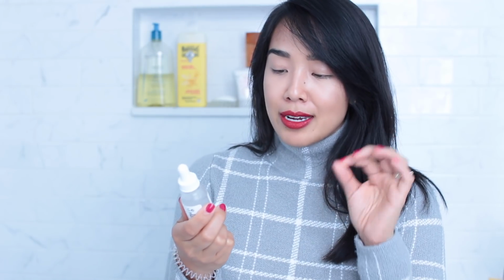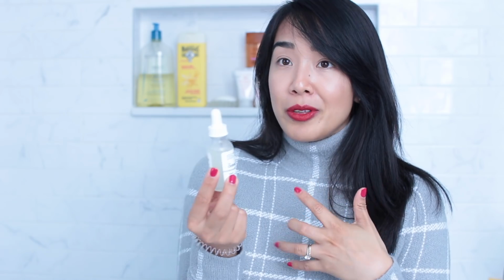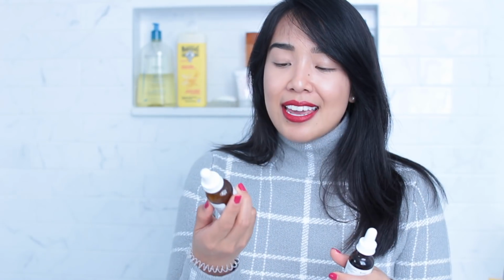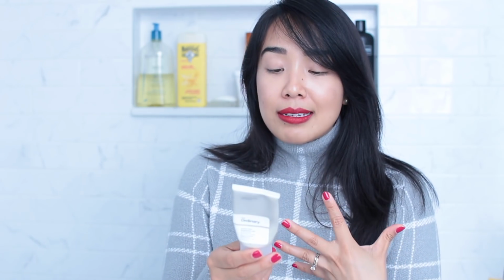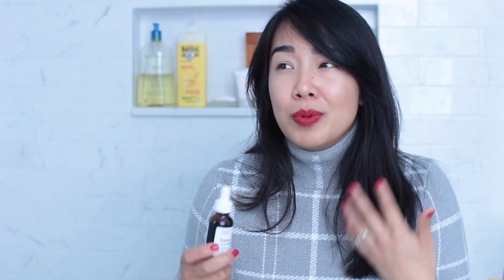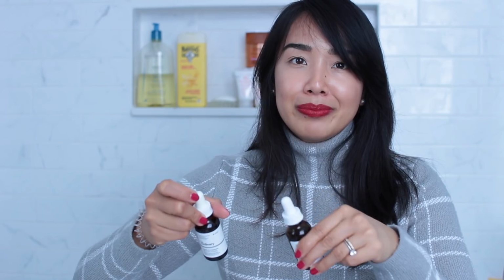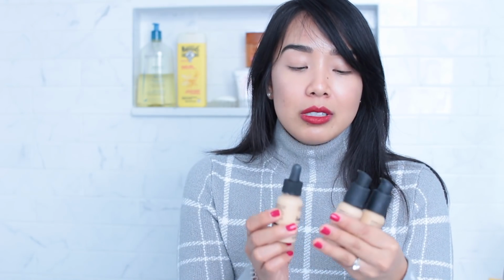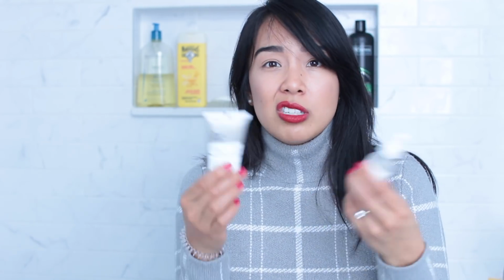the ordinary | overview of products i've tried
The one where I talk about the products I've tried from The Ordinary.

Mentioned//

All prices are in Canadian Dollars and reflect the prices at the time this video was uploaded.

2:23 Niacinamide 10% + Zinc 1% $5.90
3:59 Glycolic Acid 7% Toning Solution $8.70
4:55 Buffet $14.80
6:43 Granactive Retinoid 2% Emulsion (Advanced Retinoid 2%) $9.80
7:14 Retinol 1% in Squalane $6:70
8:51 Alpha Arbutin 2% + HA $8.90
9:45 Azelaic Acid Suspension 10% $7.90
11:18 Salicylic Acid 2% Solution $5.30
11:56 Natural Moisturizing Factors + HA $7.70
12:43 Lactic Acid 5% + HA 2% $6.50
Lactic Acid 10% + HA 2% $6.70
13:17 EUK 134 0.1% $8.80
15:03 Hyaluronic Acid 2% + B5 $6.80
15:50 100% Organic Cold-Pressed Moroccan Argan Oil $6.80
16:80 100% Plant-Derived Squalane $7.90
17:60 Caffeine Solution 5% + EGCG $6.70
18:19 Ascorbyl Tetraisopalmitate Solution 20% in Vitamin F $17.80
19:09 Serum Foundation $6.70
Coverage Foundation  $6.70
Dropper $0.90
20:46 High-Adherence Silicone Primer$4.90
21:04 High-Spreadability Fluid Primer $7.90

WEARING//

Makeup//
Lipstick, NARS Red Lizard

Top//
Sweater, Banana Republic (last season)

Nails//
Essie, She's Pampered